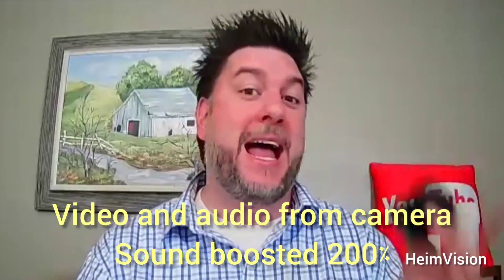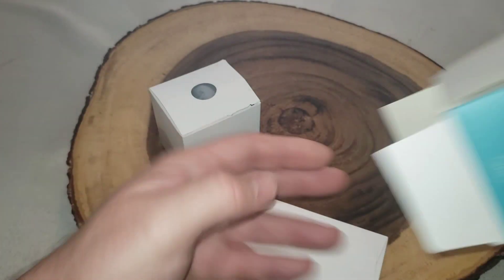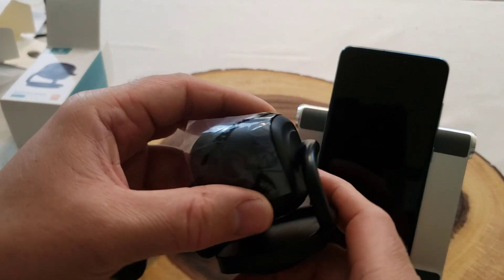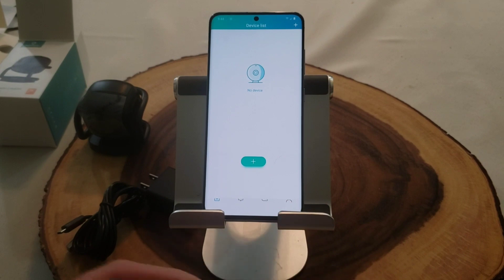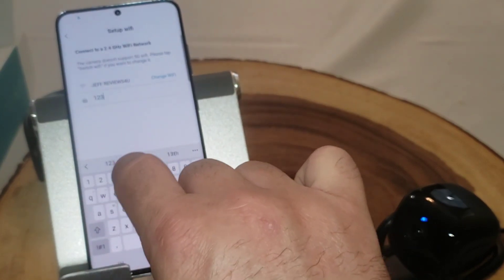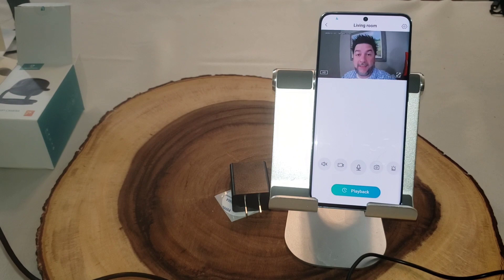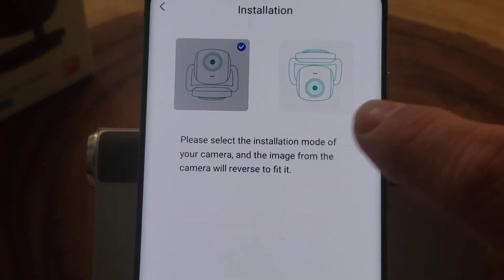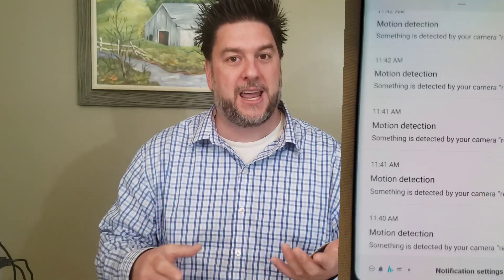HeimVision smart wifi camera model Mate A1 or Simplisafe camera HeimVision simplisafe [239]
($35)
To purchase simplisafe camera on Amazon click:

Hey there,
In this video I take a look at

Video Editor - InShot
Thumbnail - Canva